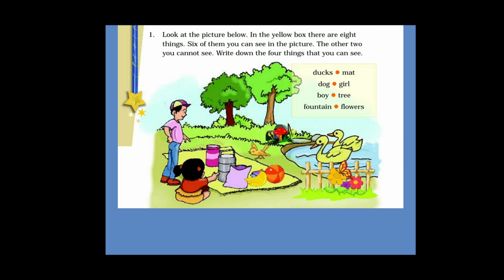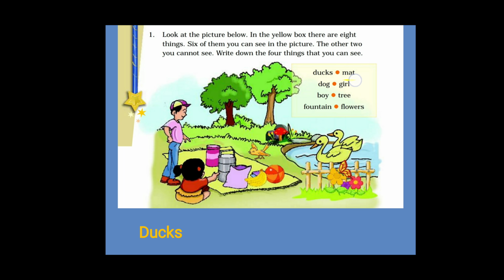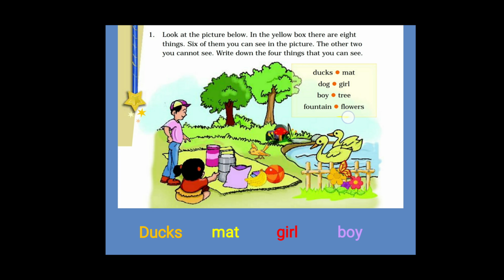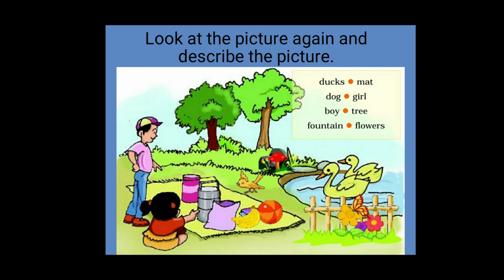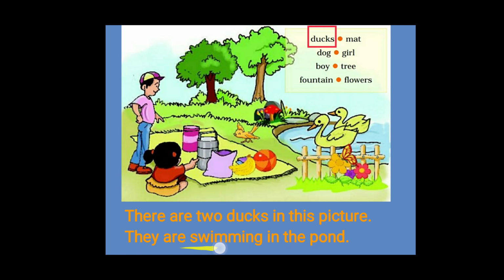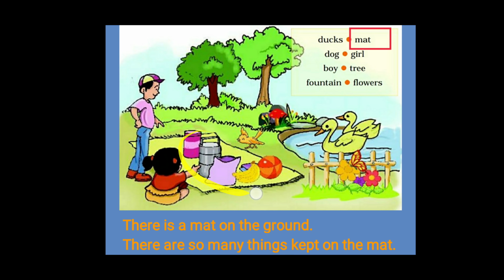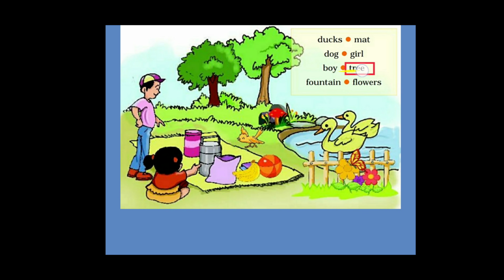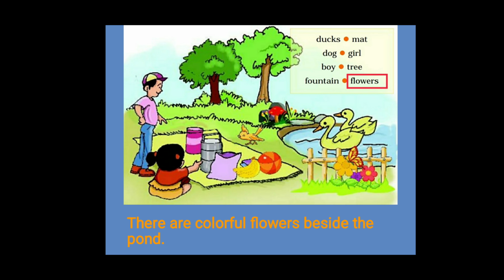Class 4 English Picture Description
Marigold - The little fir tree -exercise solution